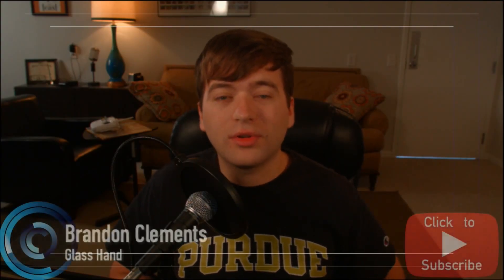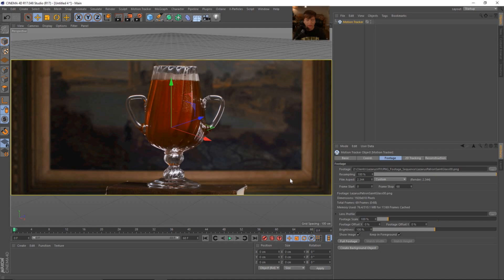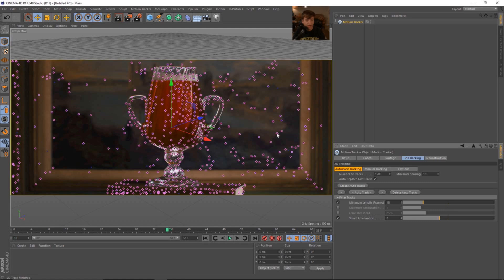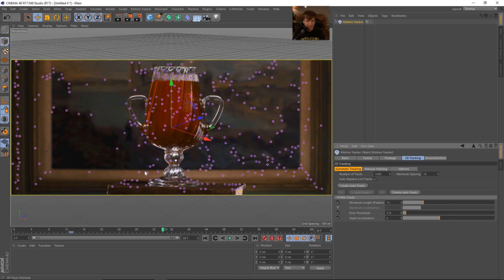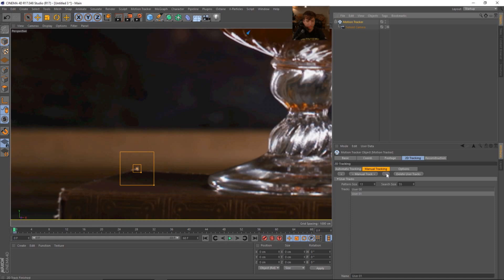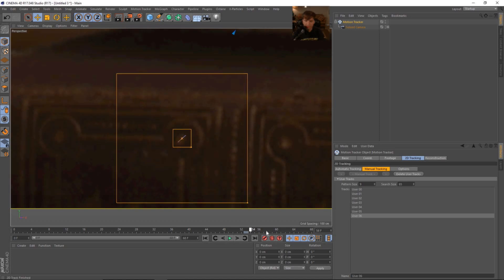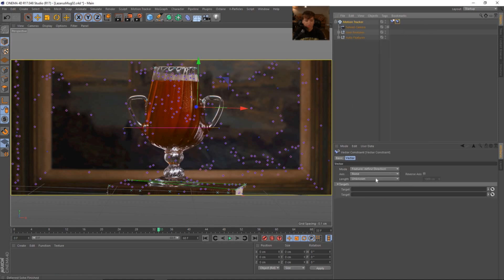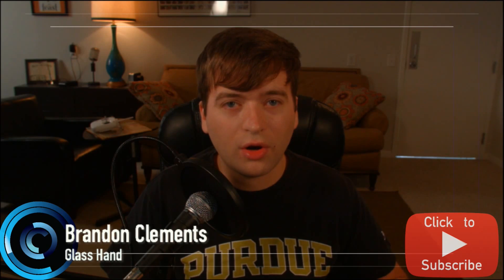Motion Tracking Cinema 4D VFX Shot - Part 1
In this video we look at how to use the motion tracking tools in Cinema 4D to recreate a camera move. This will allow us to create added details on the glass.